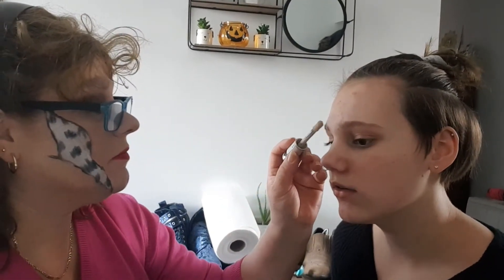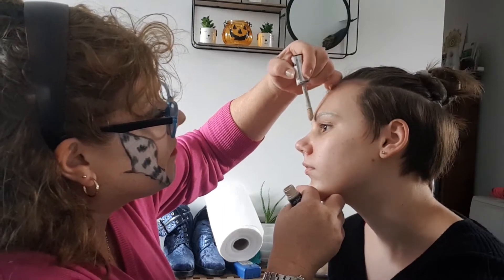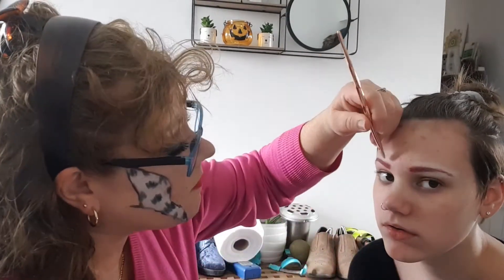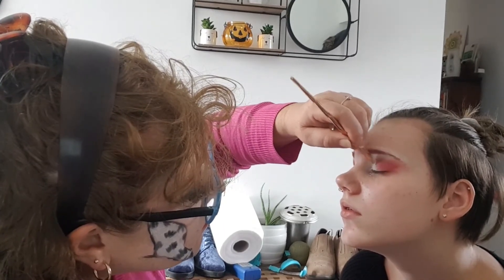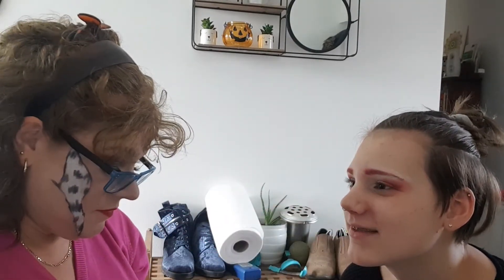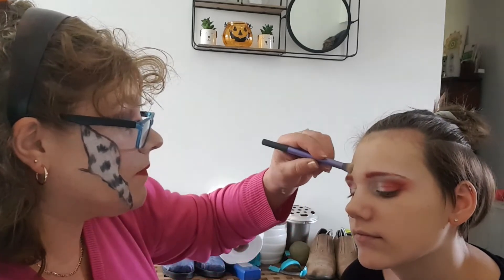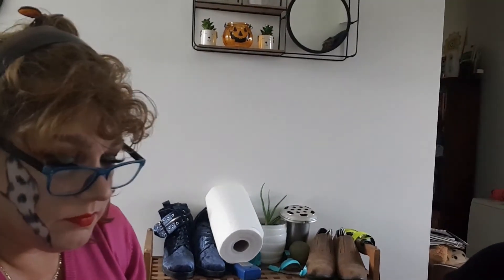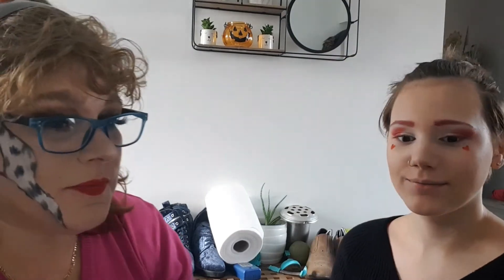mym does my Halloween makeup